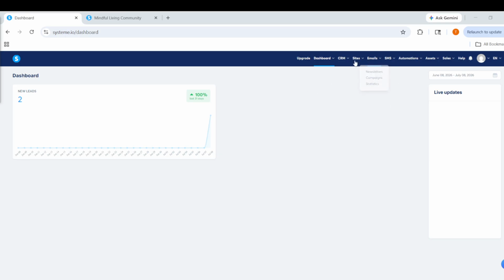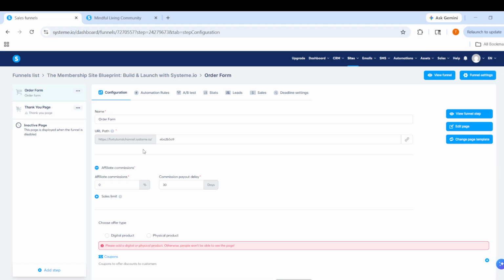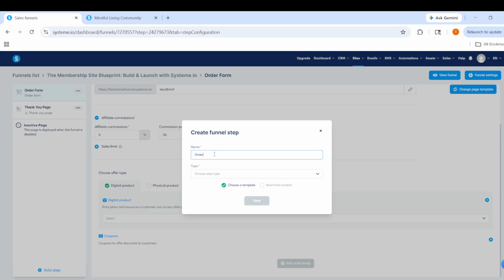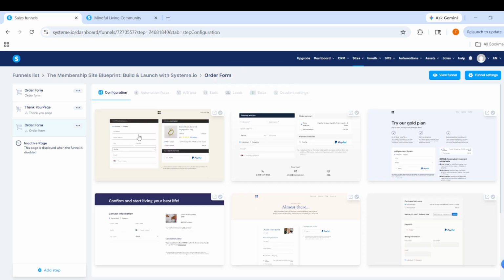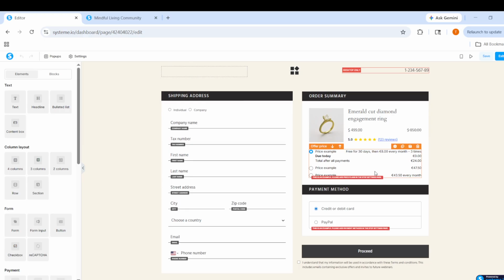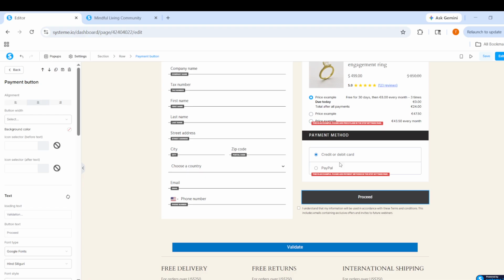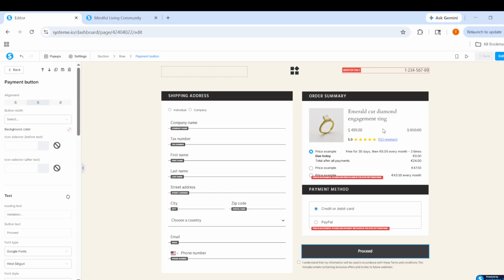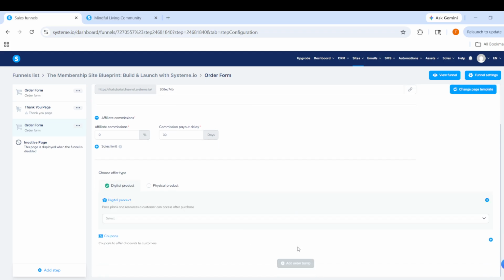How to Create an Order Form Payment Page on Systeme.io [2026 Tutorial]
Learn how to create an order form payment page on Systeme.io step by step so you can take orders fast. In this tutorial, you’ll set up your Systeme.io order form, connect payment options, and test the checkout flow. If you’re searching for Systeme.io payment page, order form checkout, or online payment setup, you’re in the right place.